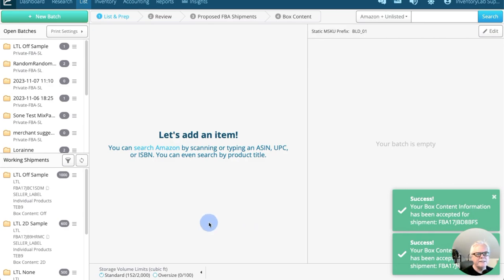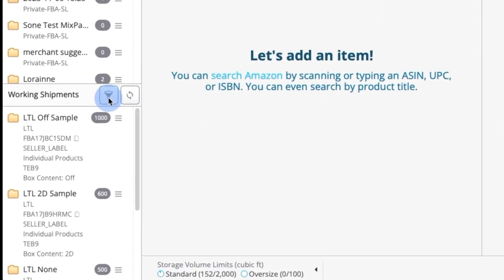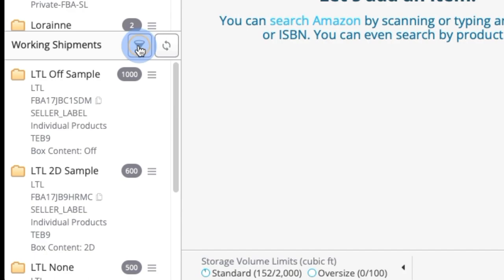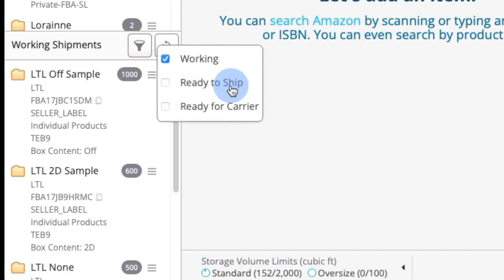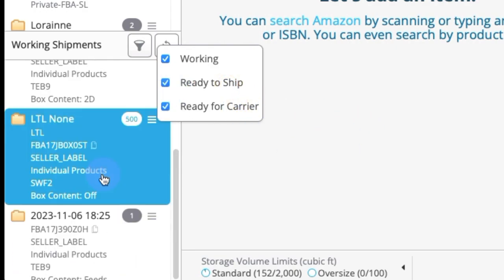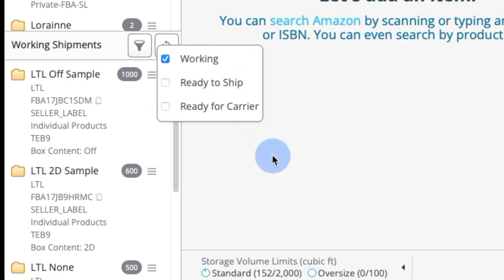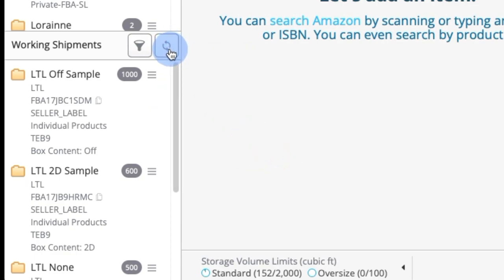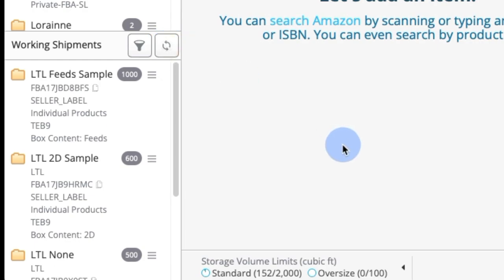Product Updates - Filter Your Shipments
In this edition of Product Updates, we show you an update for the working shipments window that we think you'll find very useful!